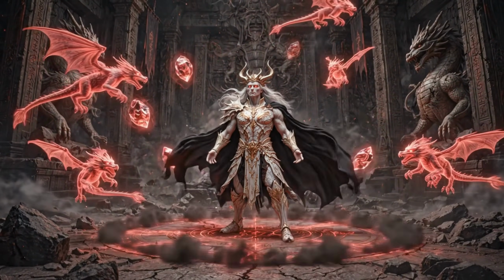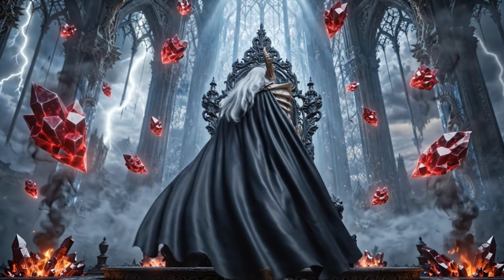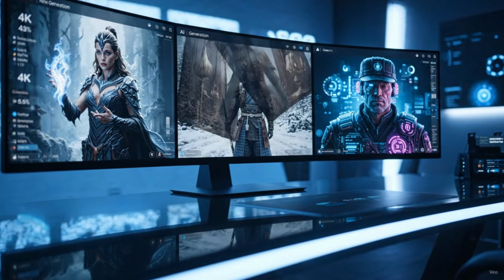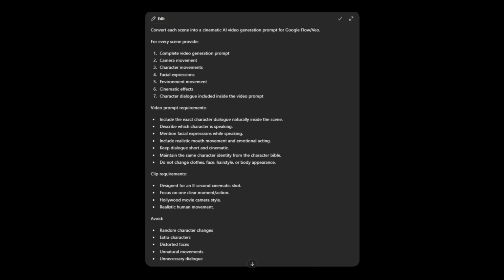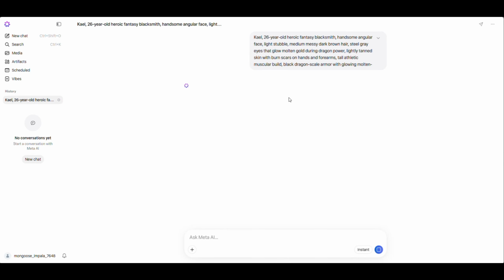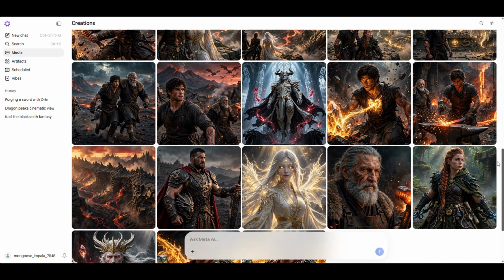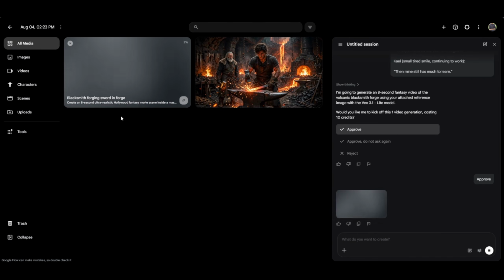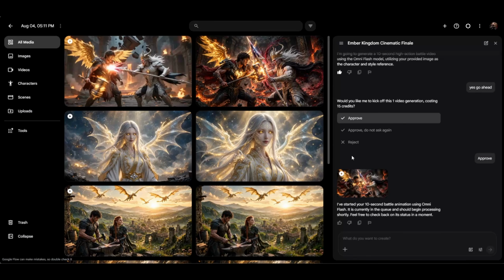Forget Seedance 2.5, The BEST FREE AI Workflow for Long Videos (No Subscription Required)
Discover the best FREE AI workflow to create long, cinematic AI videos with consistent characters—without paying for subscriptions or premium tools. In this tutorial, I'll show you how to generate high-quality AI videos using free AI tools from start to finish, making it perfect for storytelling, AI movies, and YouTube content creation.

long ai videos
character consistency
no subscription ai
ai filmmaking
free ai movie maker